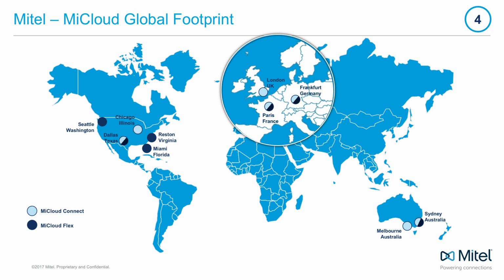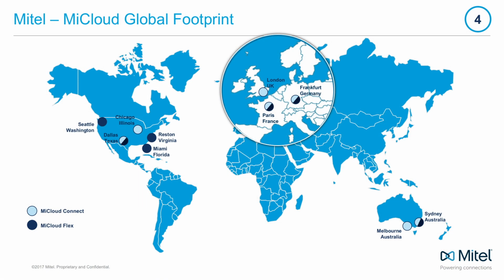Mitel Partner Update - Infrastructure Investments and Cloud Reliability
4/5 Mitel Partner Update - Infrastructure Investments and Cloud Reliability
By Todd Abbott, EVP, Global Sale & Services, Mitel.